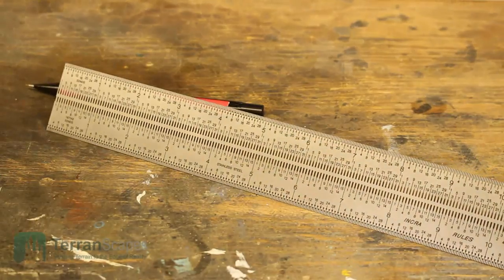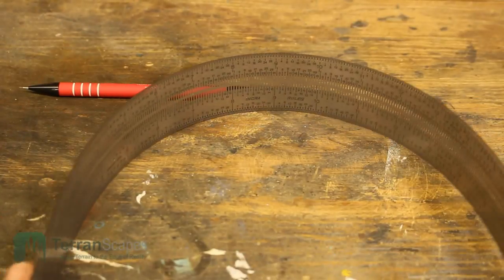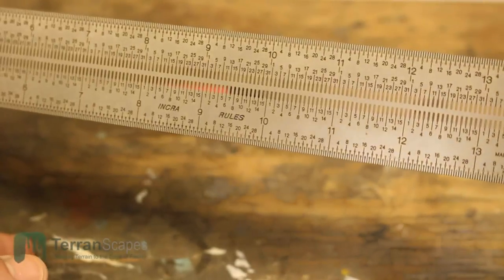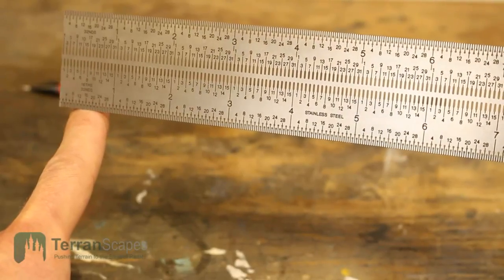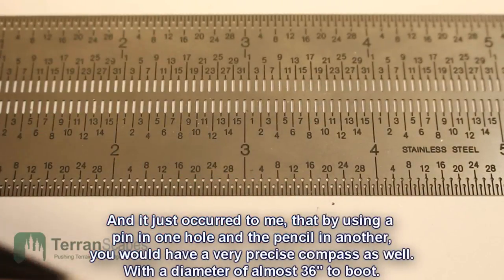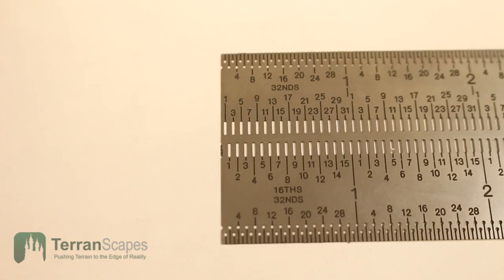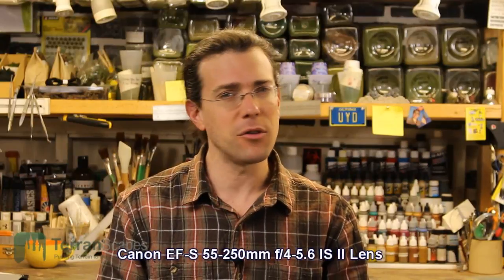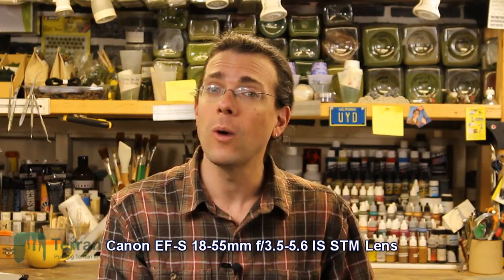TerranScapes -INCRA Precision Marking Rules Review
If precision is your goal, you won't find a better ruler on the market than the INCRA Precision Marking Rules.  Quality through and through.